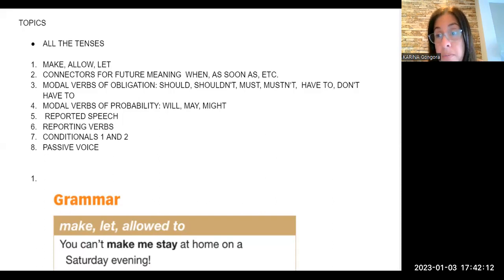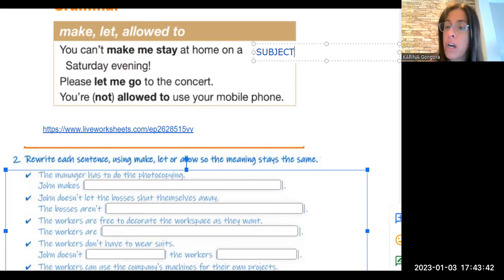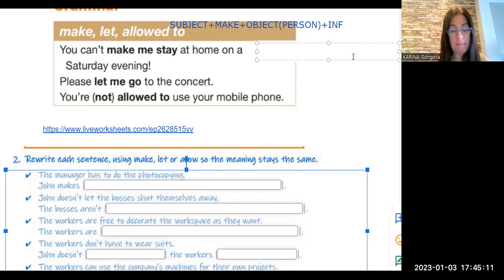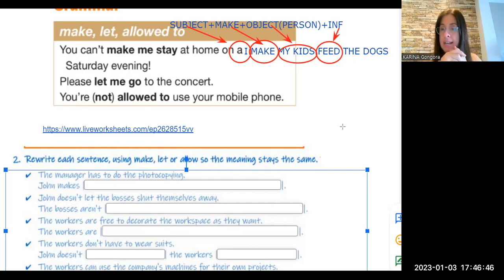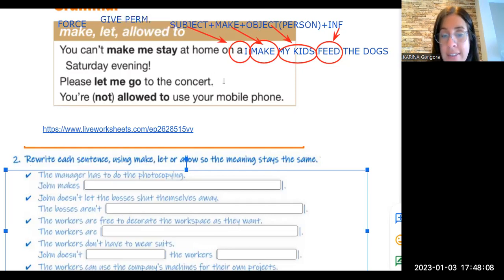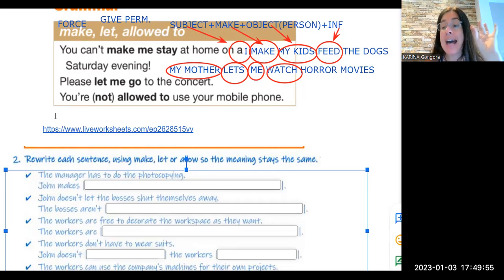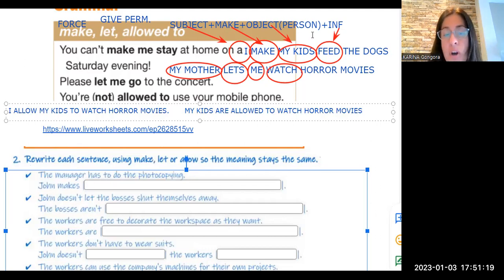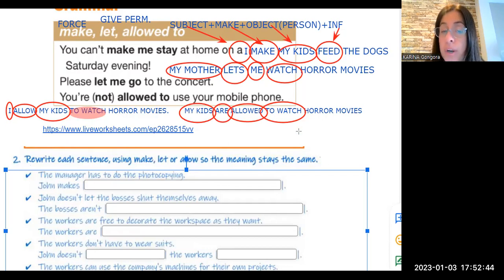MAKE, LET, ALLOW/BE ALLOWED TO